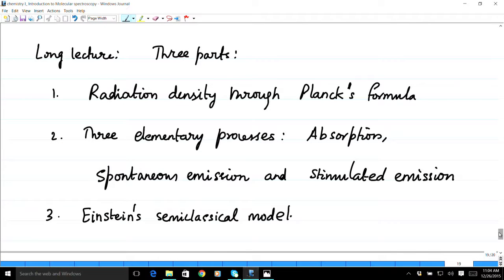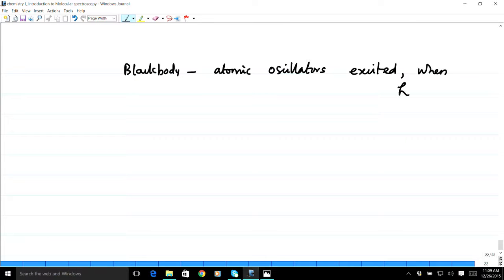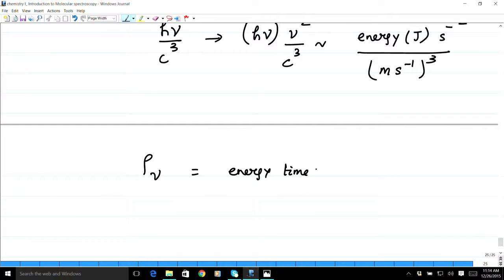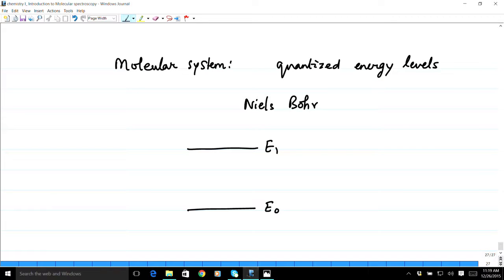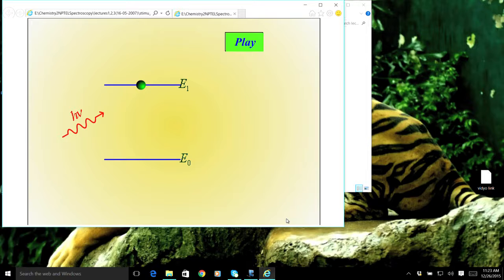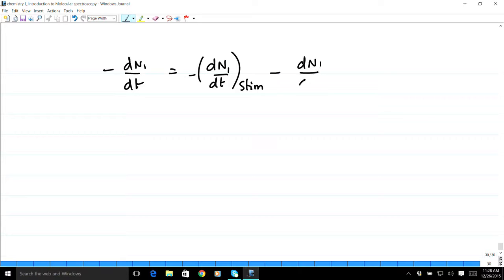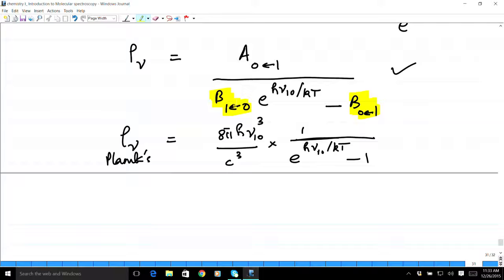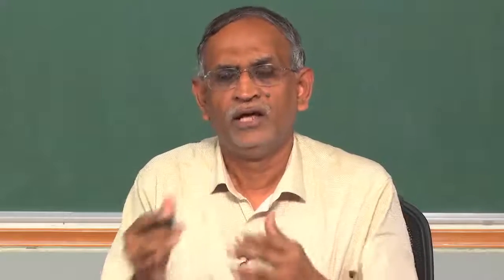Lecture 29 - Radiation Densities and Einstein’s Semiclassical model